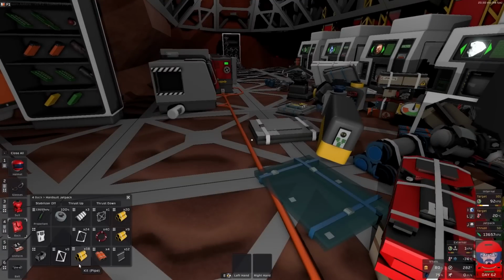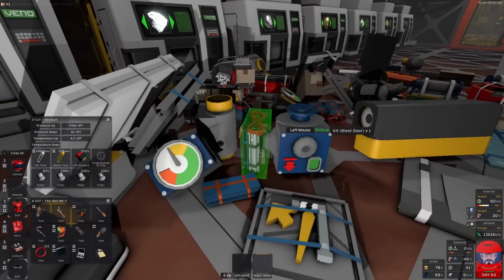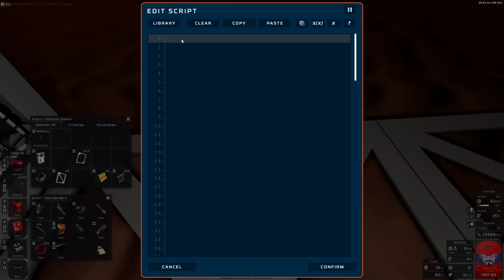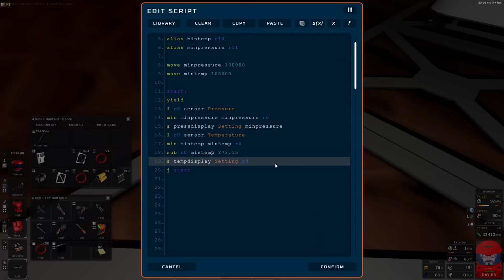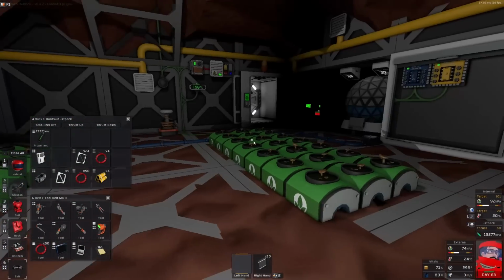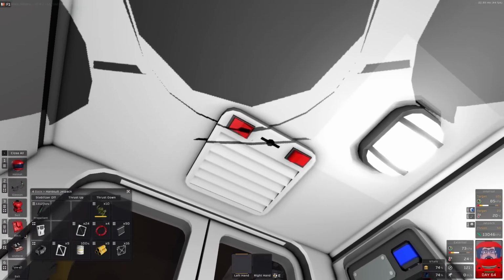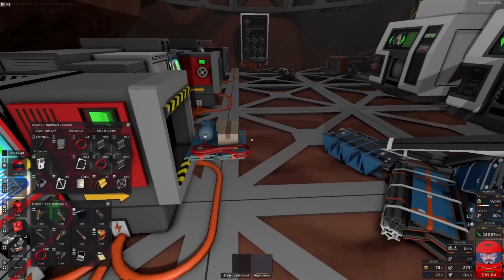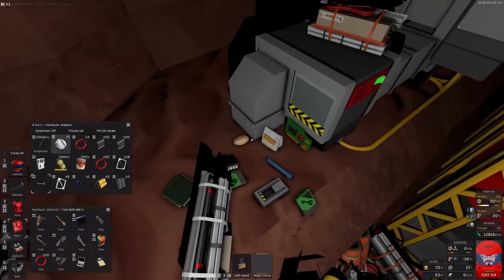Stationeers Let's play Terraforming Mars 16 Tracking progress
Even though this is the biggest gas processing base I have ever made, three rockets have still managed to to be too much for it to handle.  So, some upgrades are required.